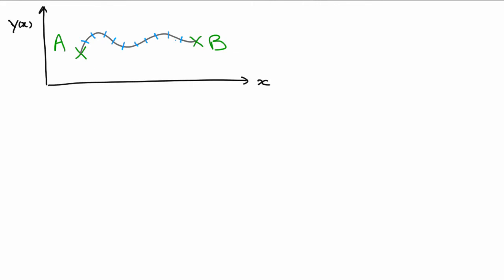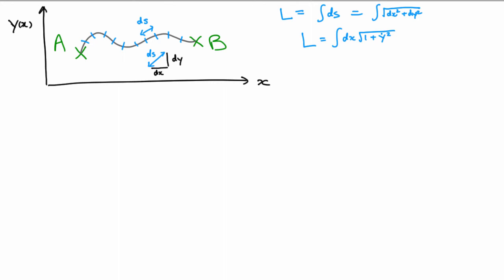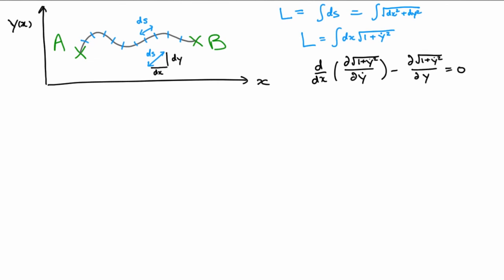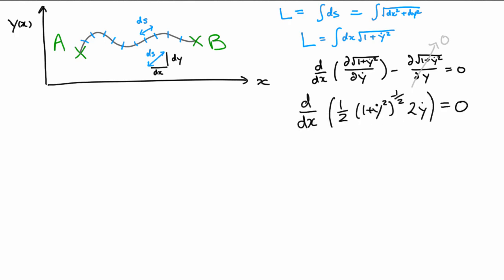Example 1.1 Shortest Distance